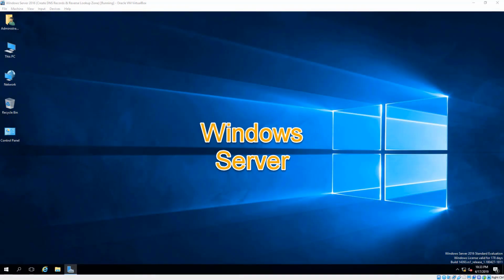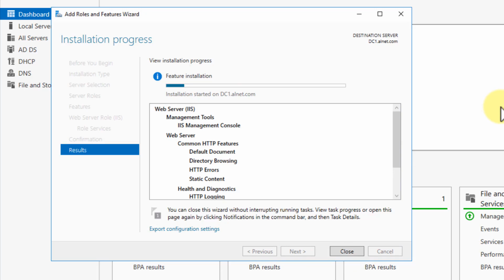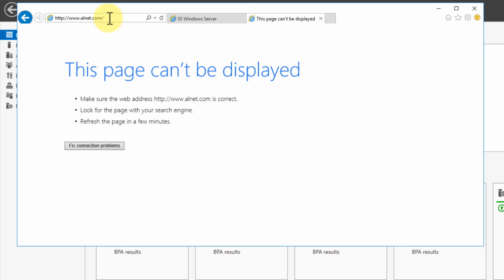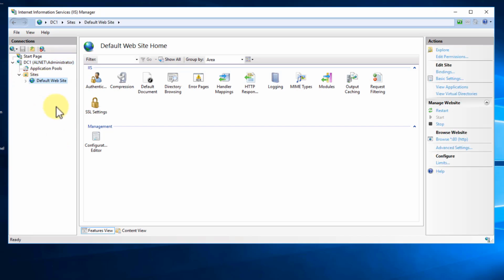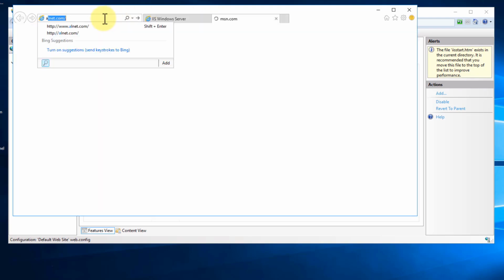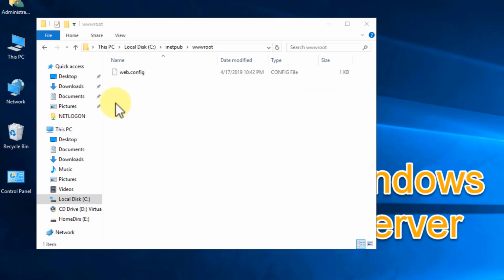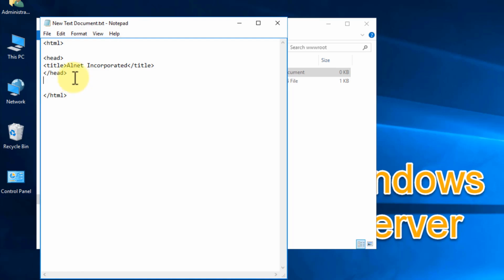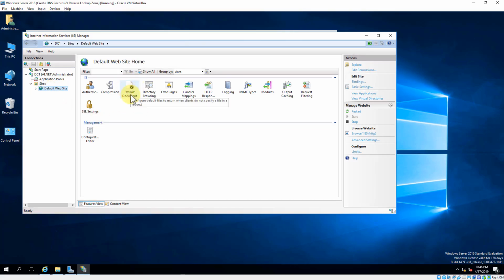IIS Web Server Installation & Website Configuration | Introduction to Windows Server 2016 Course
In this lecture, I show you how to install and configure the IIS web server on Windows Server 2016.

Course Description:
Are you looking to learn the basics of Windows Server 2016 system administration? If so, this is the perfect course for you! In this 8-hour course, I'll show you step-by-step, the fundamentals of Windows Server 2016, giving you a solid foundation of Microsoft’s most popular server operating system using VirtualBox, a free virtualization software platform, to create your own virtualized lab at home. If you’re looking to advance or begin your career in Information Technology (IT), this course is a must! Throughout this course, you’ll learn by doing, getting valuable hands-on experience. Once you complete this course, you’ll have set-up your own Windows Server as an Active Directory Domain Controller, DNS Server, DHCP Server, IIS Web Server, Print Server, File Server, WSUS Server, and much more giving you a very solid understanding of System Administration.